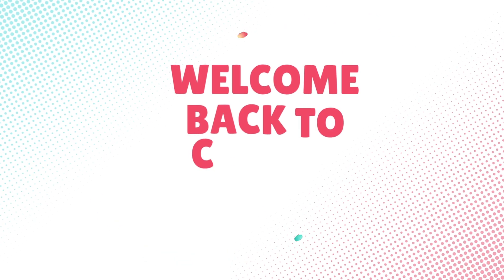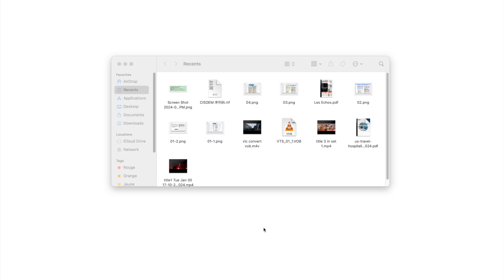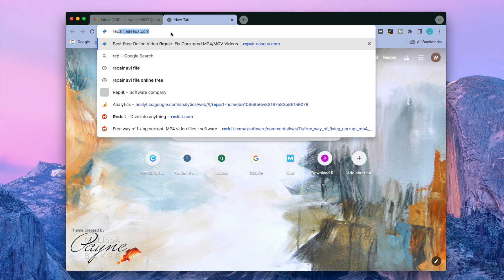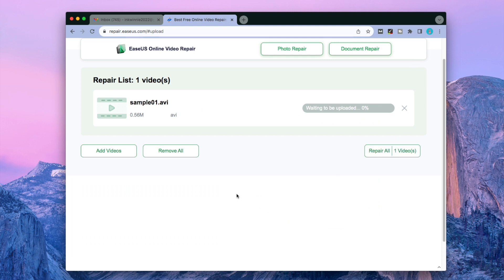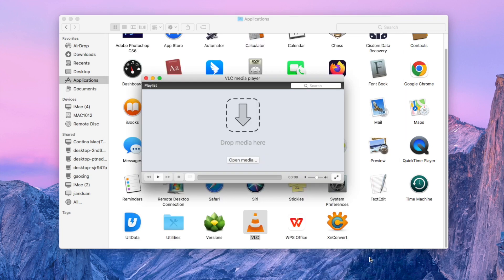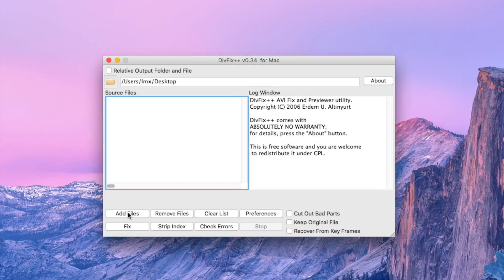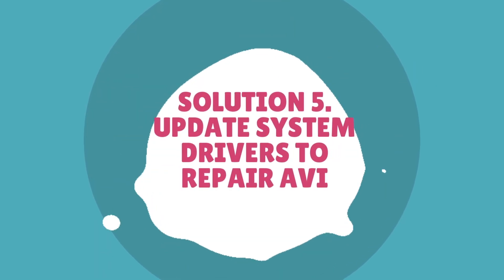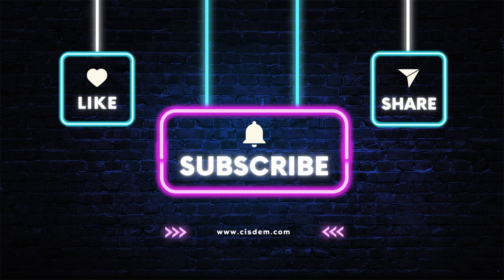(5 Tips) How to Repair AVI Files Free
Searching for free ways to repair AVI video files? Here's your right place.
This video introduces 5 solutions helping to repair corrupted AVI videos, even online free.

The video contents are outlined as below:
1. Use the best AVI repair tool
2. Repair AVI file online free
3. Repair AVI file with VLC Media Player
4. Fix broken AVI video using DivFix++
5. Update system drivers to repair AVI